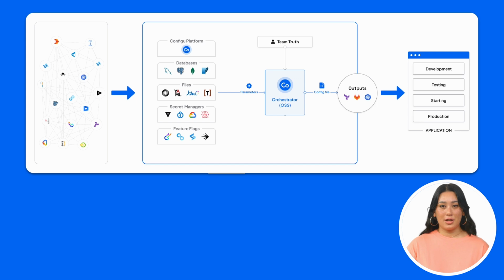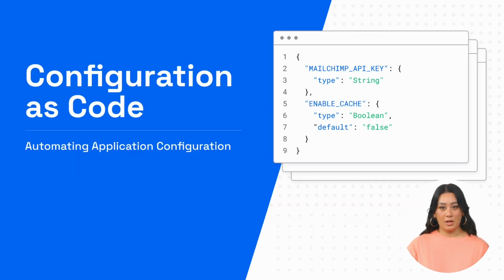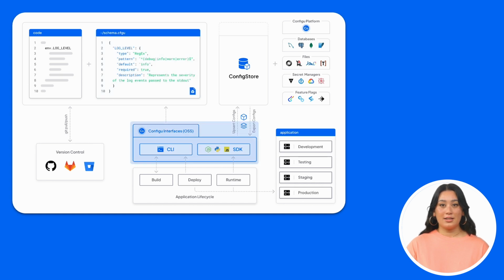Exploring Configu Orchestrator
A configuration-agnostic platform for automating configuration orchestration, from code to runtime.

Built by developers, Configu is the only configuration management solution built with developers in mind, providing them with the right set of tools to prevent misconfigurations in the SDLC.